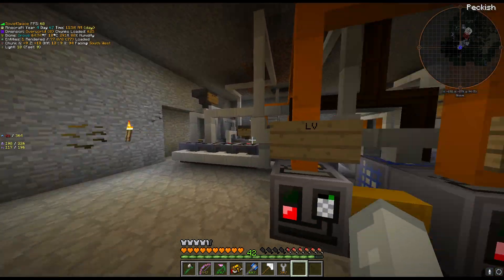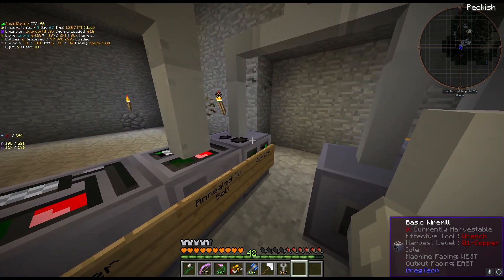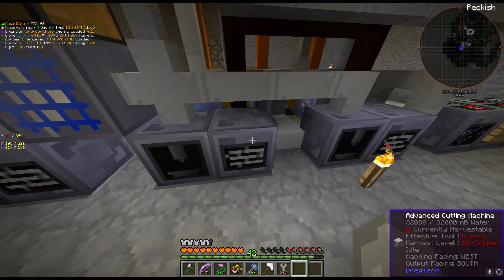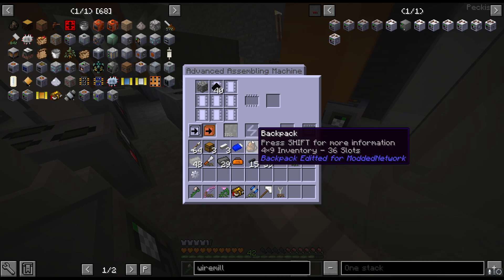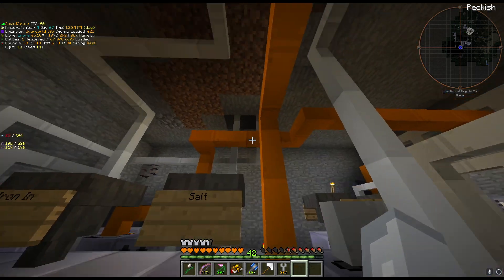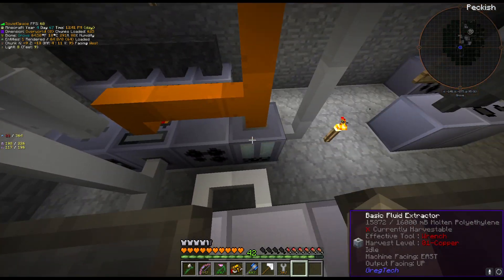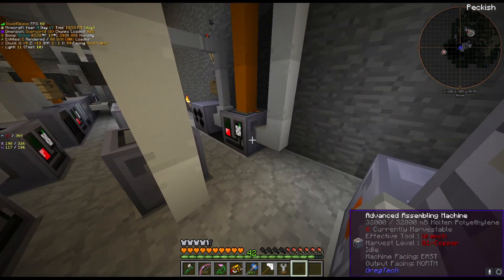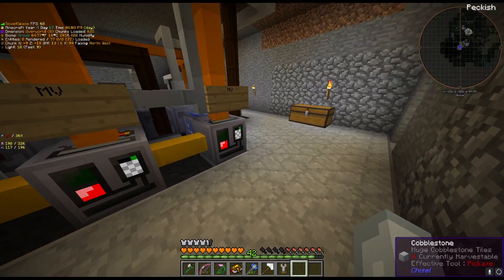Gregtech new Horizons HV, MV, and LV Circuit Automation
Like if you want a tutorial on how all this goes together.